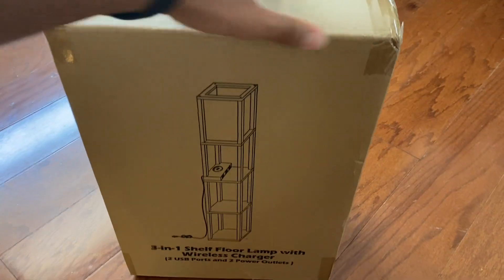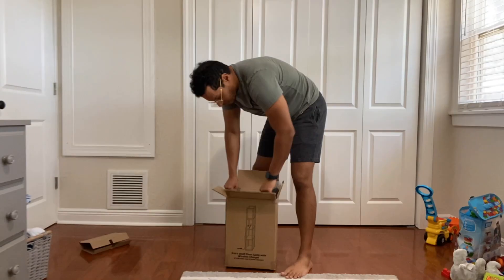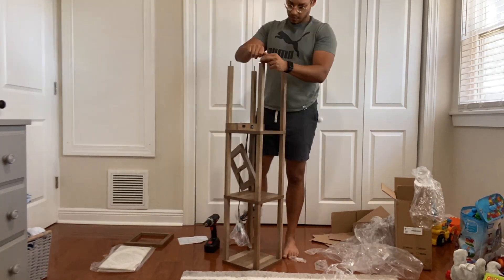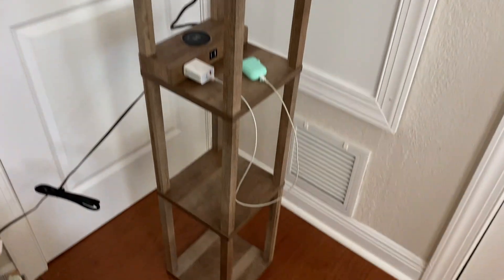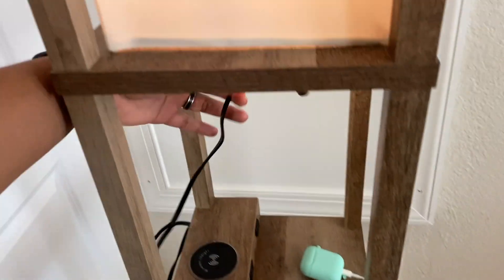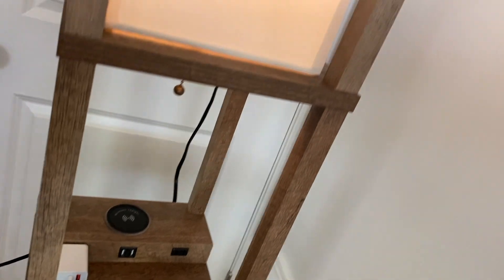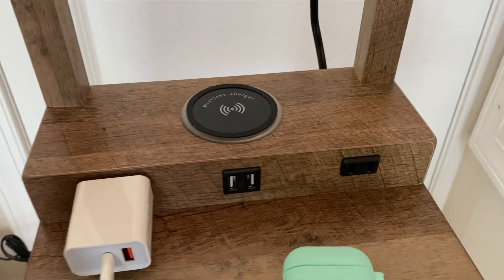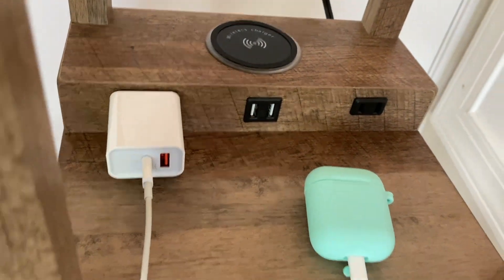Mlambert Modern LED Shelf Floor Lamp Review: Stylish Design with Wireless Charging and Storage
Welcome to our comprehensive review of the Mlambert Modern LED Shelf Floor Lamp! This innovative floor lamp combines style, functionality, and convenience to enhance any bedroom or living room decor. With its sleek TC shade and natural wood appearance, it effortlessly complements various styles such as Asian, mid-century, farmhouse, and western. Let's dive into its impressive features!

The Mlambert Shelf Floor Lamp is a 3-in-1 marvel. It not only provides ambient lighting but also serves as a storage shelf and a charge station. The lamp features a wireless charging station that is compatible with iPhones and Android devices. Additionally, it includes two fast-charging USB ports and two power outlets, eliminating the hassle of searching for available wall plugs and ensuring the convenience of charging multiple devices simultaneously.

Equipped with a universal E26 socket, this smart floor lamp allows you to choose from a variety of bulbs, including LEDs, incandescent, CFL, or smart bulbs. With the white linen texture top opening lampshade, the light emitted is soft and protective, providing a comfortable atmosphere while ensuring your eyes are well-protected.

The multifunctional design of the Mlambert Shelf Floor Lamp extends to its sturdy construction. With three-tiered shelves made of 0.71" thick wooden fiberboard, you can easily display and organize books, photo frames, potted plants, and more. Each shelf can hold up to 39 lbs without wobbling, making it a reliable storage solution for your essentials.

Assembling the Mlambert Shelf Floor Lamp is quick and straightforward, and it comes with a 24-month warranty for your peace of mind. Whether you're looking to enhance your living space or seeking a thoughtful gift for occasions like Mother's Day or Christmas, this versatile floor lamp is an excellent choice.